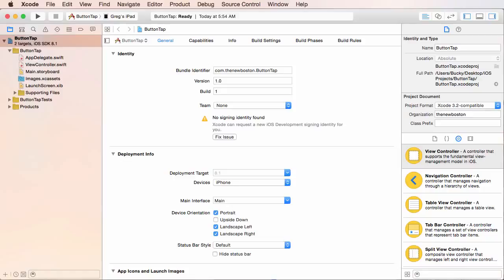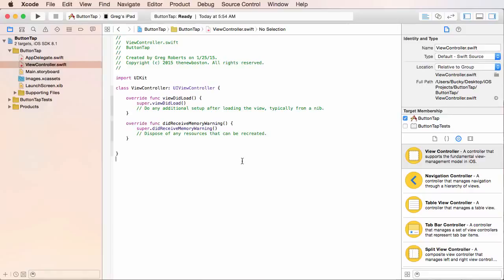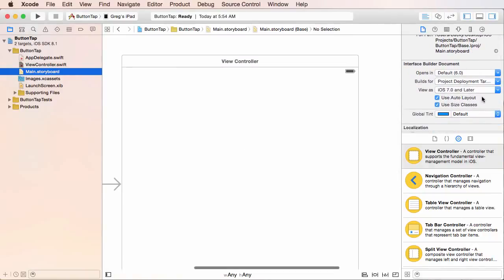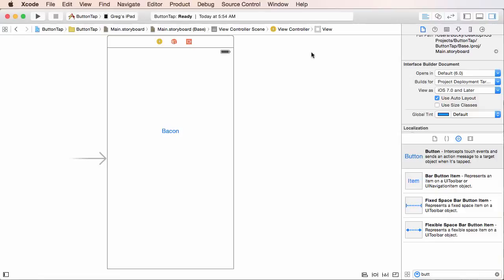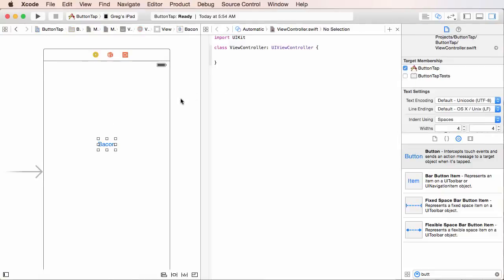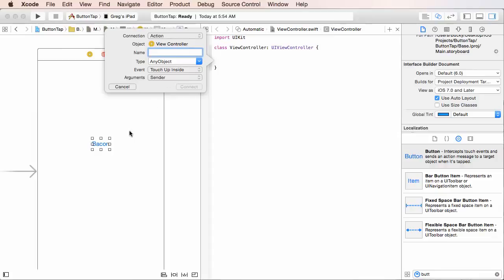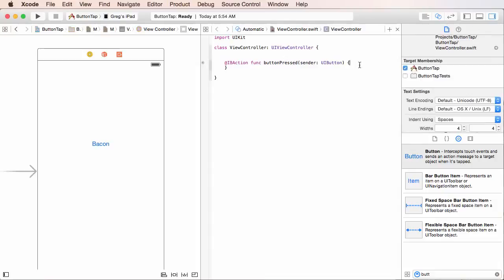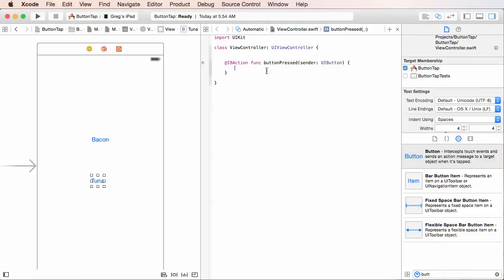08 iOS Development with Swift Tutorial 8 User Interaction YouTube